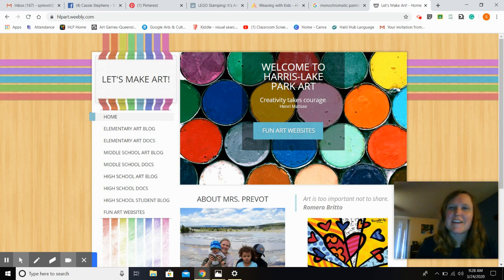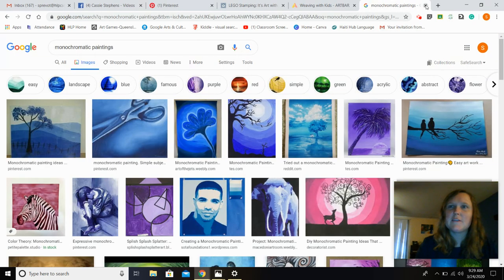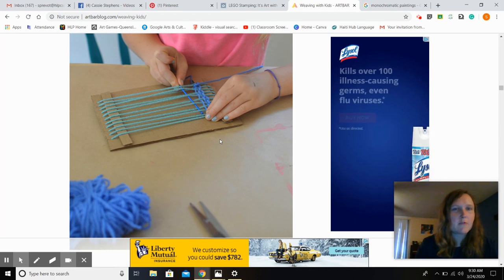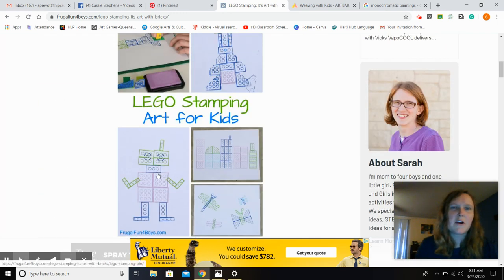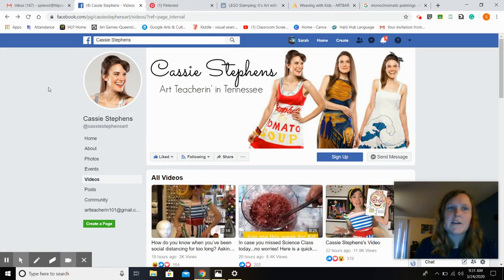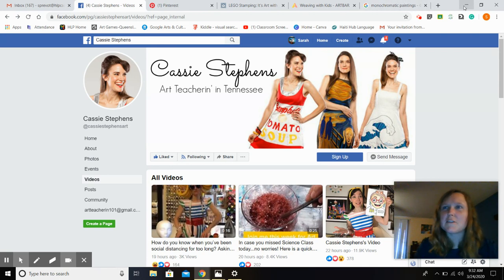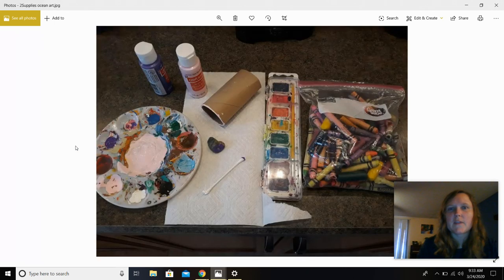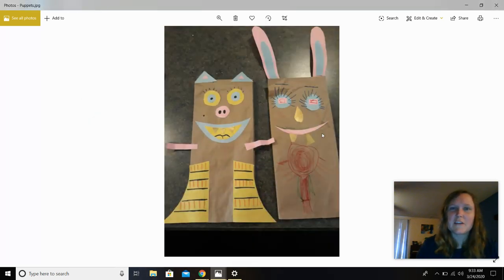H-LP Elementary Art!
Art Activities to try at home!  Have fun!